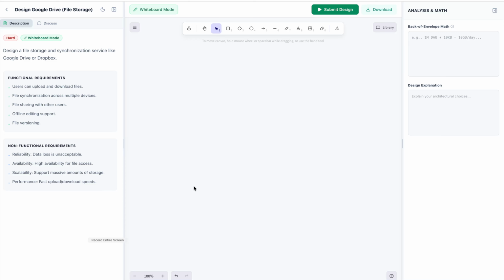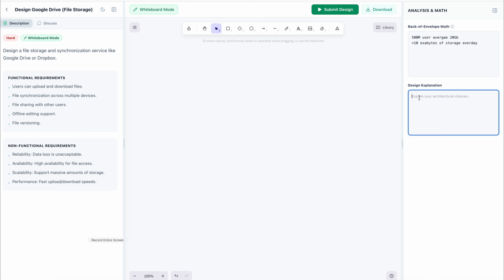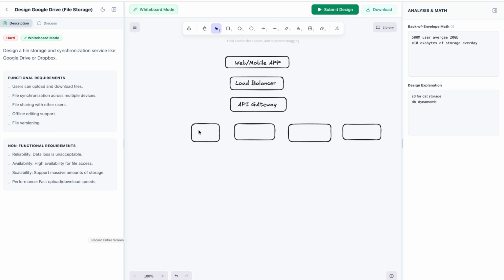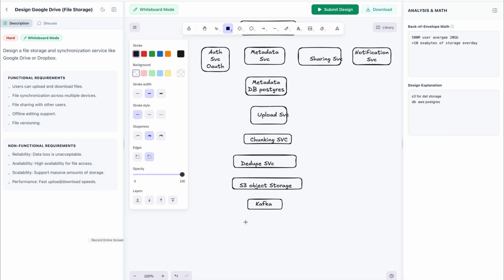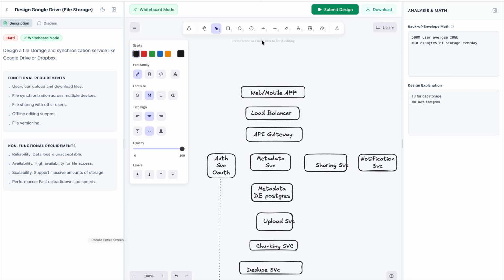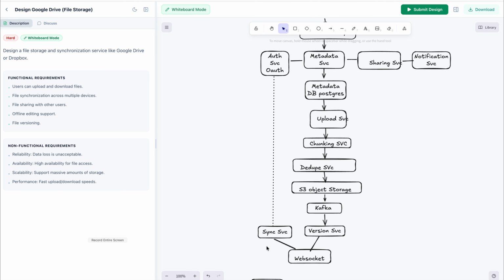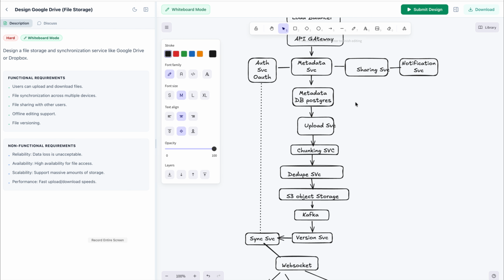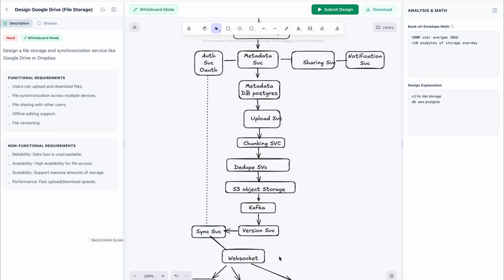Design Google Drive / Dropbox | Complete System Design Interview | File Storage, Sync & Versioning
Ever wondered how Google Drive or Dropbox stores billions of files and keeps them synchronized across all your devices?

In this video, we design a production-grade cloud storage and synchronization system similar to Google Drive and Dropbox. We'll cover the complete system design that is commonly asked in Senior Software Engineer, Staff Engineer, and FAANG system design interviews.

🚀 Topics Covered:

File Upload & Download Architecture
Chunked File Uploads
Object Storage (Amazon S3 / GCS / Azure Blob)
Metadata Service
File Synchronization Across Devices
Kafka Event-Driven Architecture
WebSocket Real-Time Notifications
File Sharing & Access Control
Offline Editing
File Versioning
Conflict Resolution
Deduplication using SHA-256
Scalability & High Availability
Reliability & Replication
System Design Trade-offs

Whether you're preparing for FAANG interviews, backend engineering interviews, or simply want to understand how modern cloud storage systems work, this video will help you build a solid foundation.